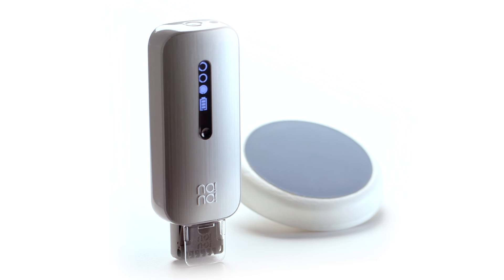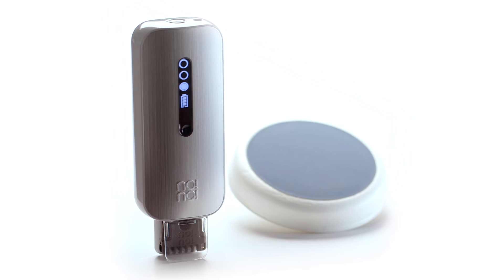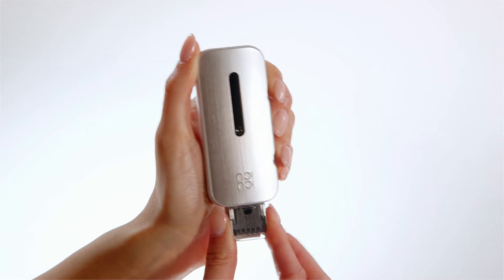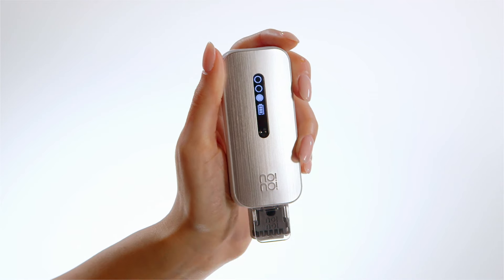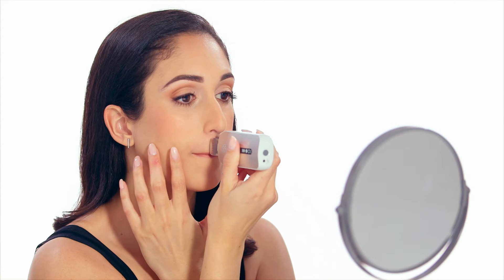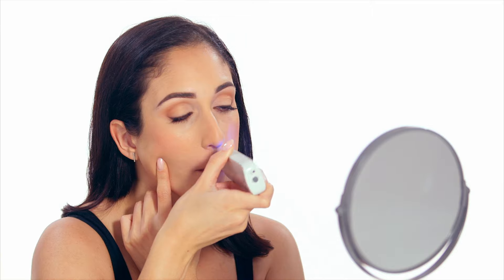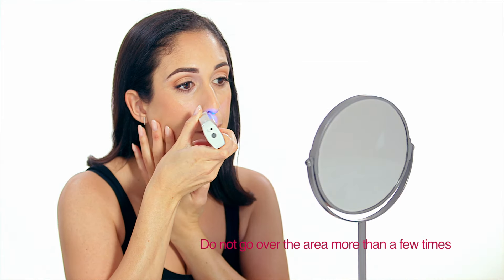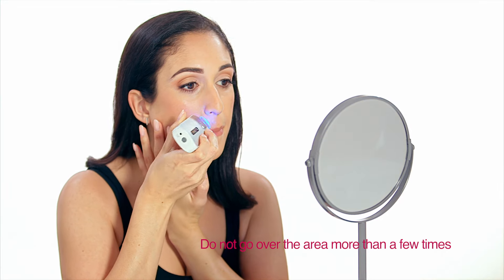How to treat and remove lip hair with no!no! ULTRA